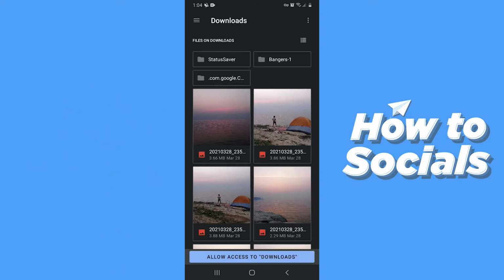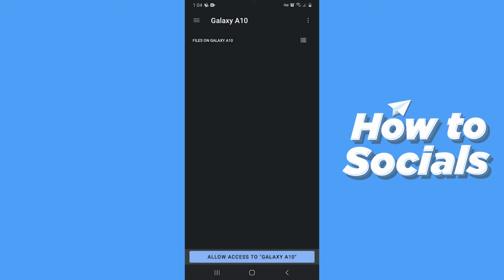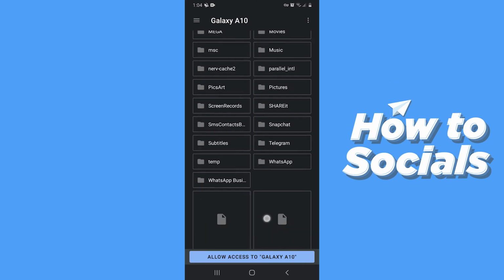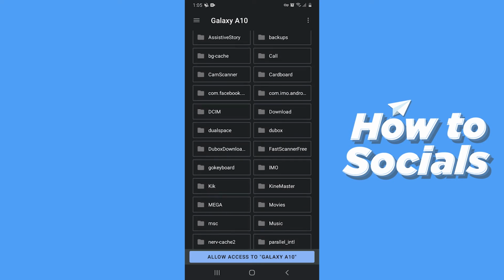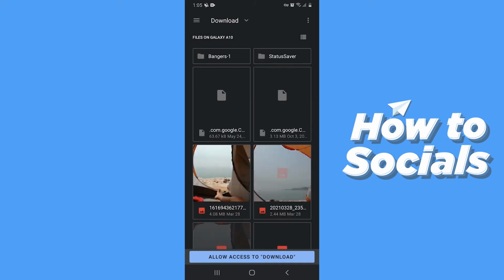How to Create Chat Backup on Signal - Signal App Create Chat Backup Tutorial (QUICK)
How to Create Chat Backup on Signal - Signal App Create Chat Backup Tutorial

In this video I show you how to create chat backup on signal app in 2021.